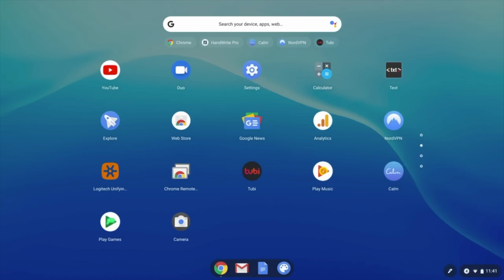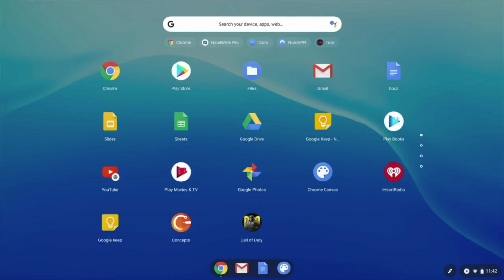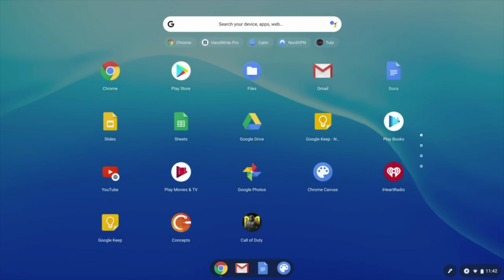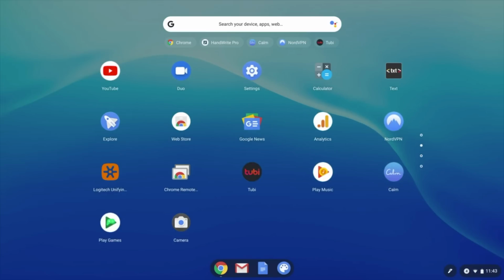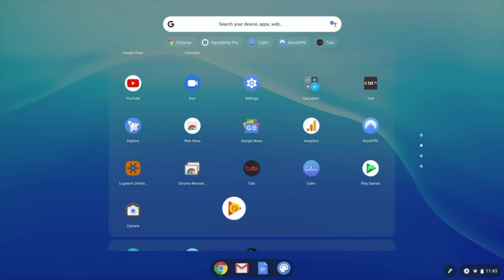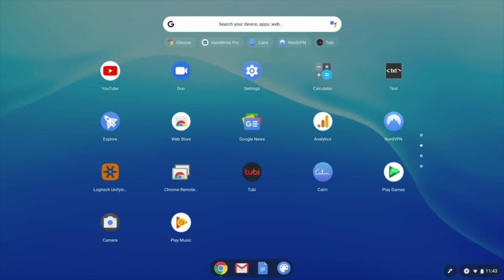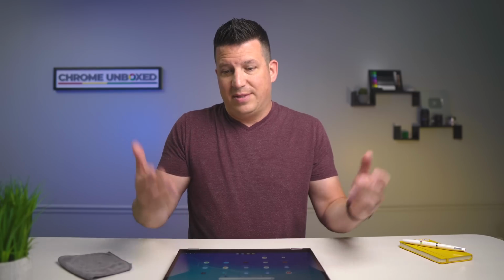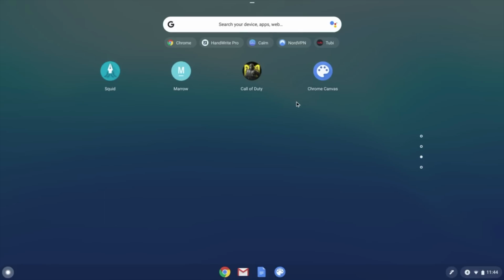New Chrome OS 85 App Launcher Feature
Become a member of Chrome Unboxed to help us make our channel even better, and for access to exclusive perks

Chrome OS has grown over the years in many ways, but the past 24 months of development have seen most UI changes happen in the tablet side of things.  We've talked about the tablet mode of Chrome OS a lot over that time and it looks like we're finally to the place where small tweaks and updates become the norm instead of seeing massive overhauls to the way things are done from a touch perspective.

This latest change is fully fleshed out in the Canary Channel of Chrome OS 85 and is also available in the Developer Channel as well.  We chose to highlight the Canary Channel as the feature seems to be a bit more visually cleaned up here for the time being.  All that said, what we're seeing in the app launcher isn't a radical change, but it is a tweak that should go a long way towards making your launcher far easier to organize and edit.